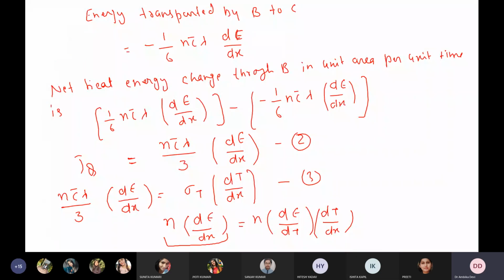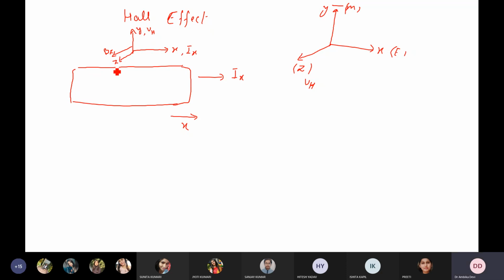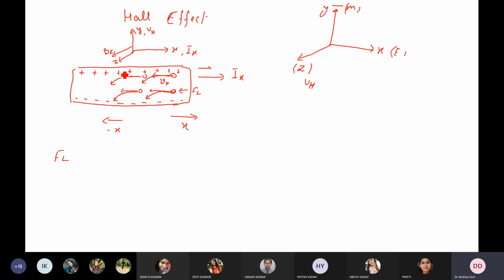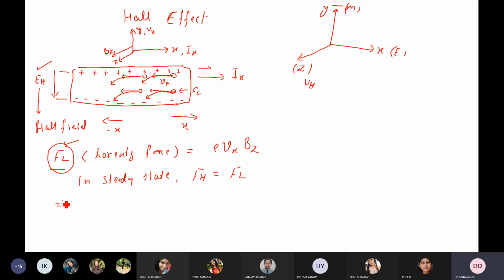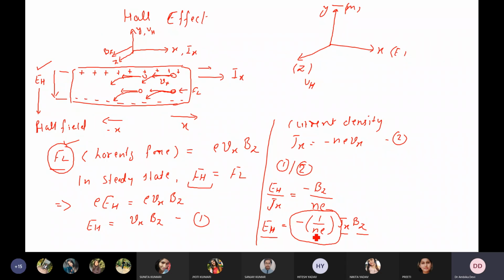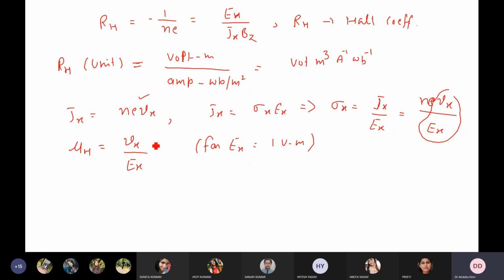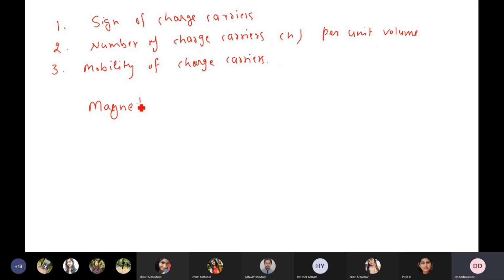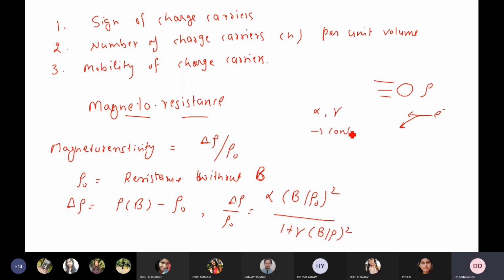CMP_Transport Properties_ Lect 5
Hall Effect, Magnetoresistance